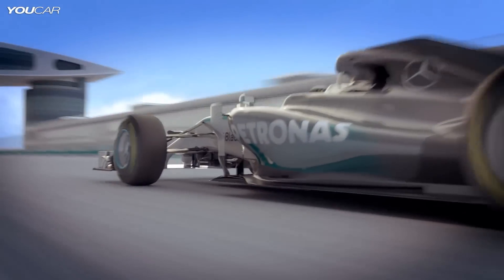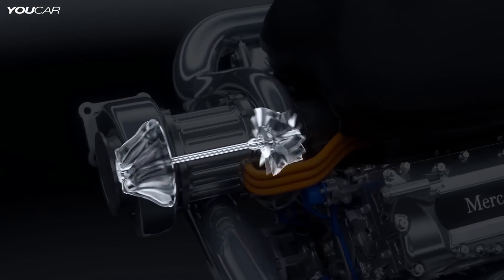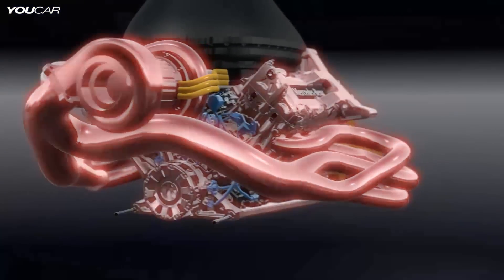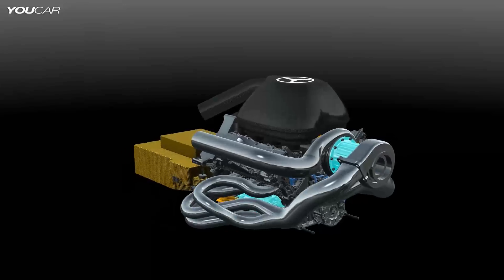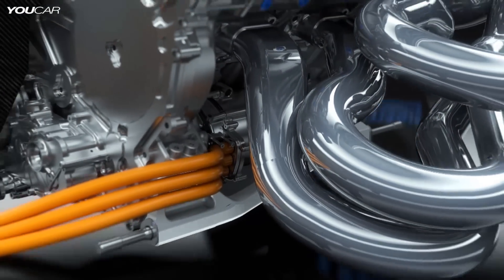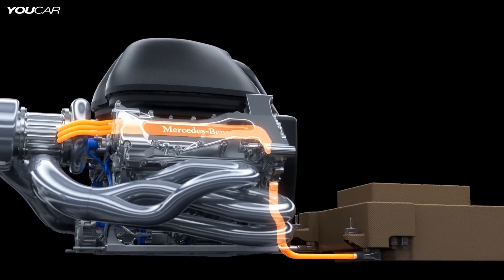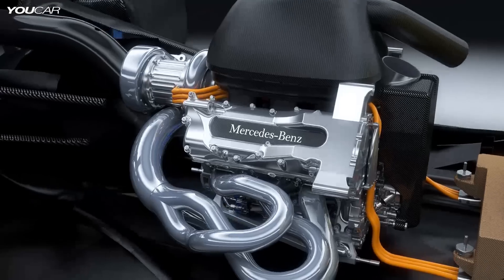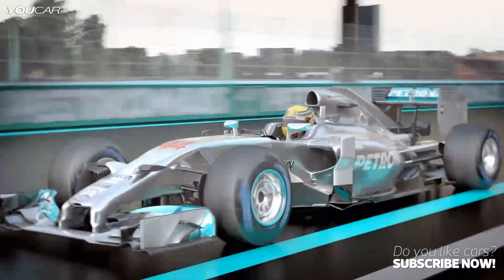► Mercedes-AMG F1 Hybrid Engine